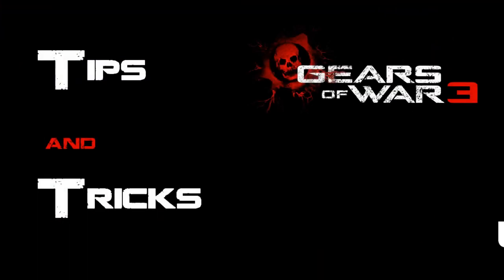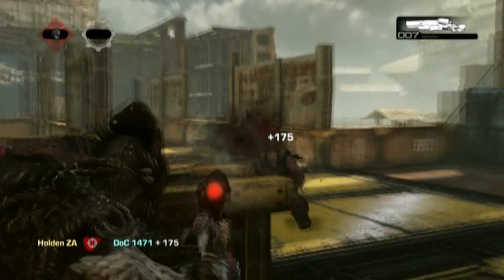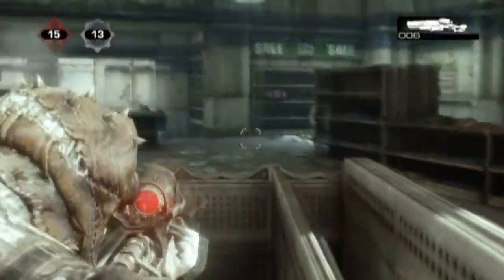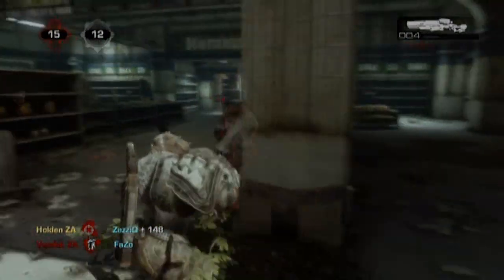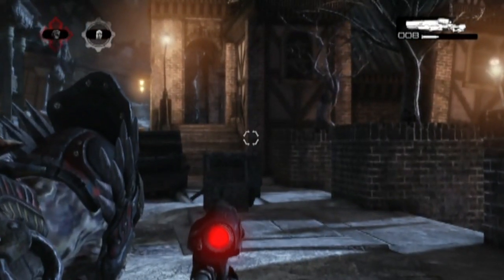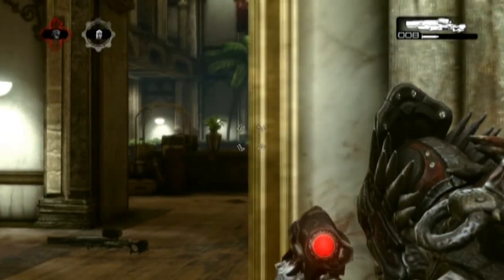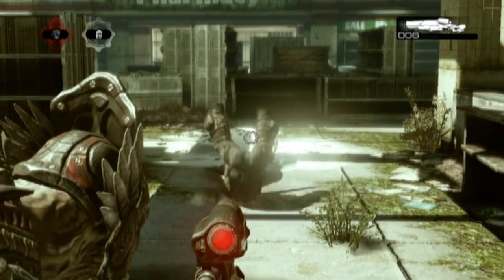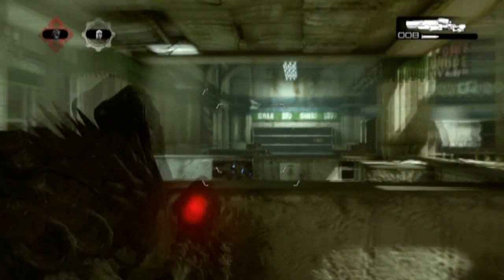Gears 3 Tips and Tricks - Sniper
This is my first episode of my Gears 3 tips and tricks series.
We will be covering how to use the sniper rifle .
I apologize if it seems a bit rushed I will slow my next tutortrial down :)
A big thanks to my buddy Doc for helping me with this video tutorial.

This is meant to help so please any questions just post a comment and I'll try get back to you !

Check out Xboxreel.com for your latest tournaments and reviews!